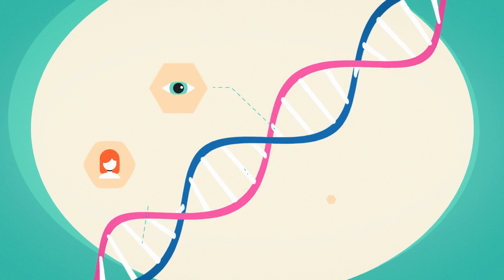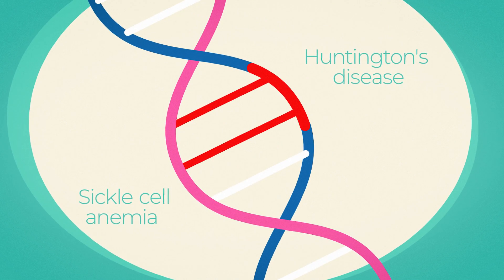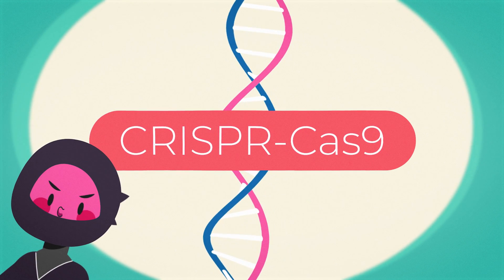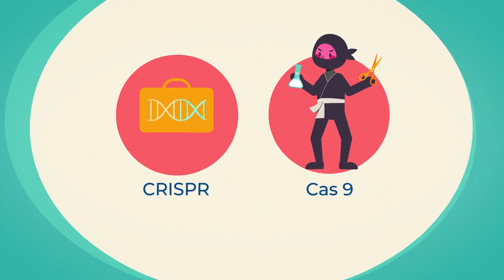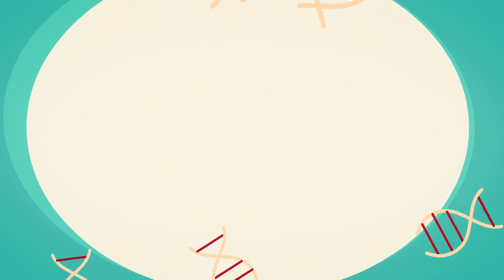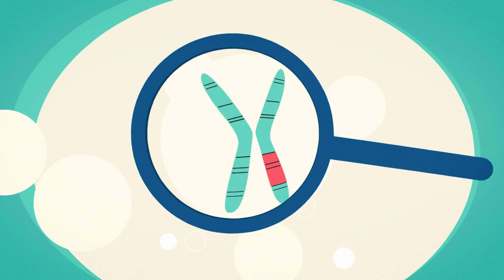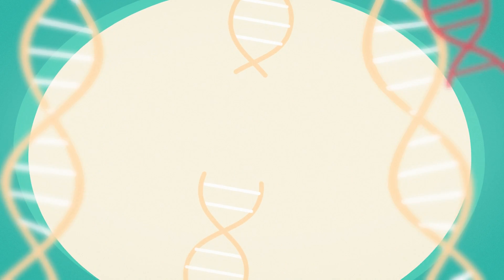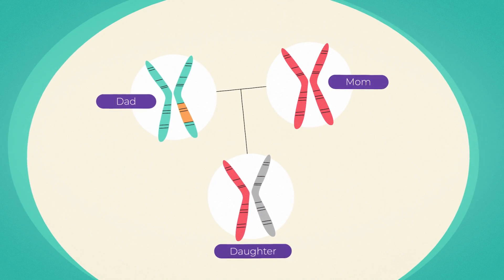CRISPR: All You Need to Know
CRISPR Cas9, or CRISPR for short, is a new technology that one day may let scientists rewrite your body’s blueprints.

Storyboard and animation produced by Midnight Snacks for BrainFacts.org.
Scripting by Michael W. Richardson and Lisa Chiu.
Editorial Production by Hannah Zuckerman and Juliet M. Beverly.